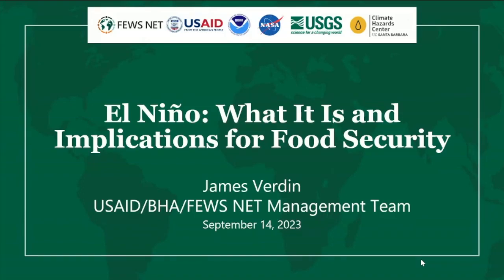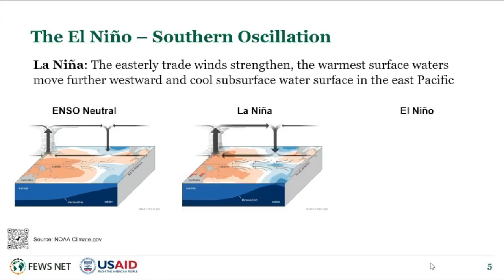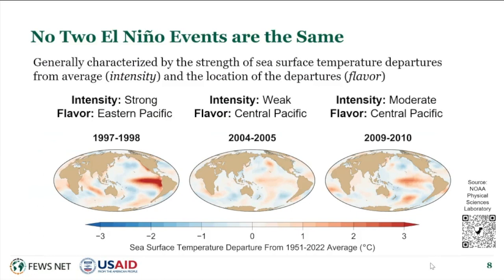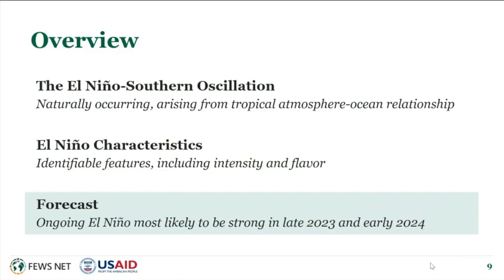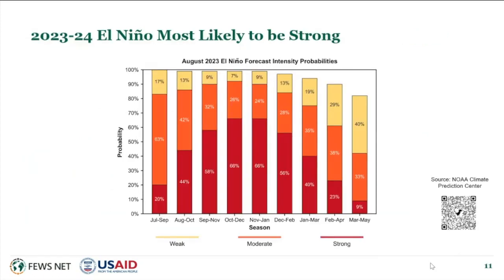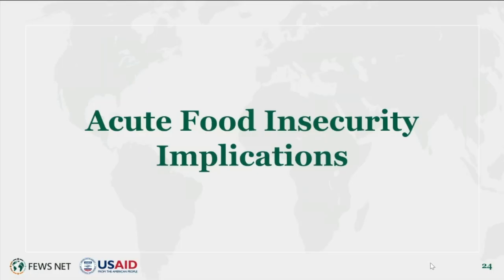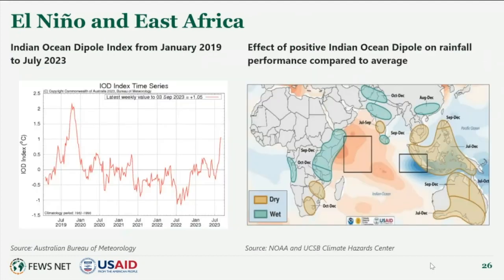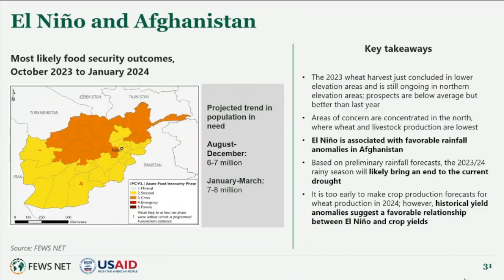El Niño: What It Is and Implications for Food Security